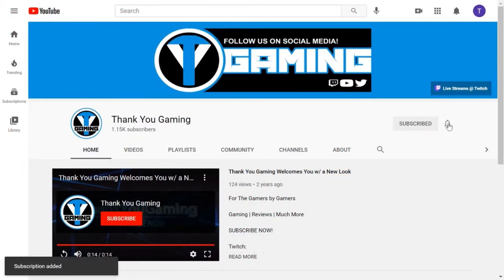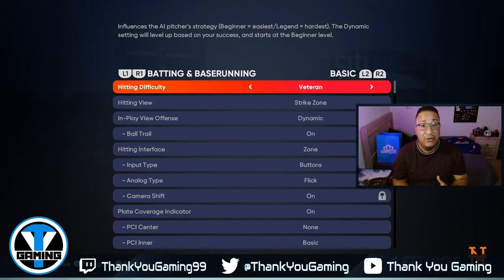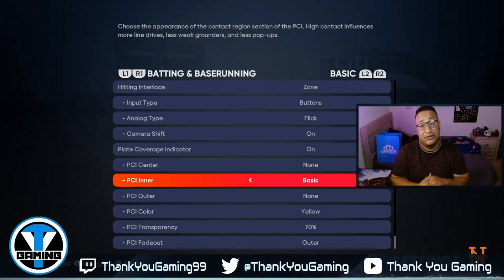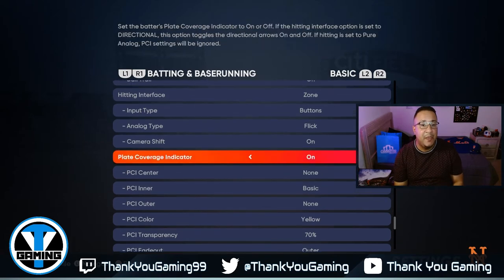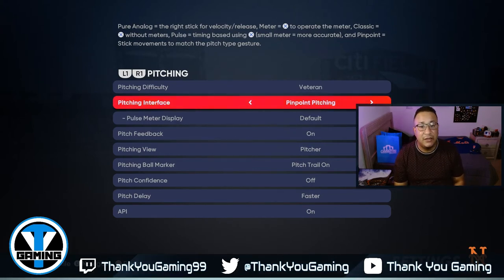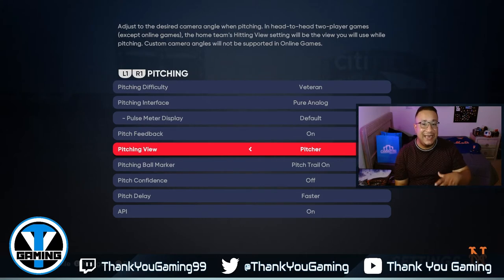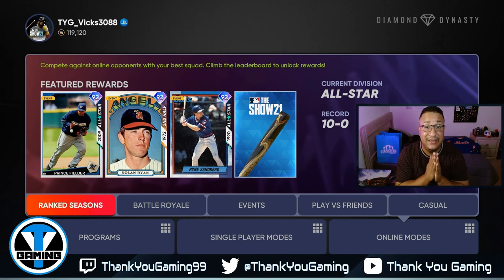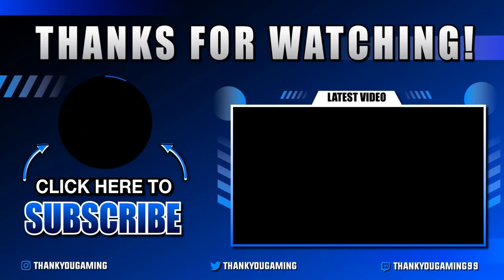Hitting & Pitching Tips!!! - MLB The Show 21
For The Gamers by Gamers

Gaming | Content Creator | Live Streams | Reviews | Much More

Videos put together by Thank You Gaming

Musician: LiQWYD